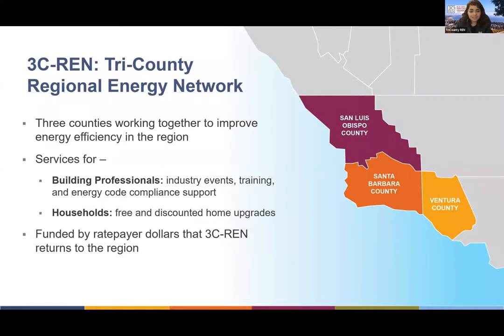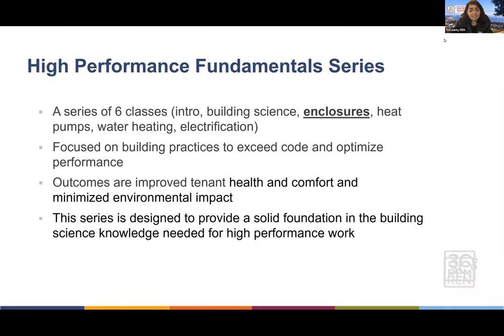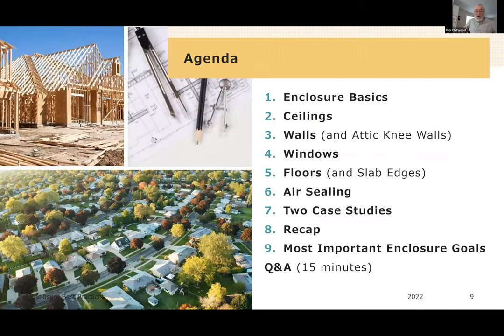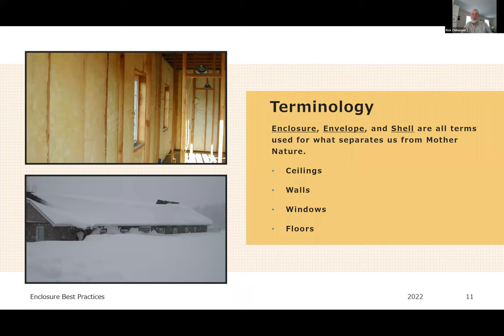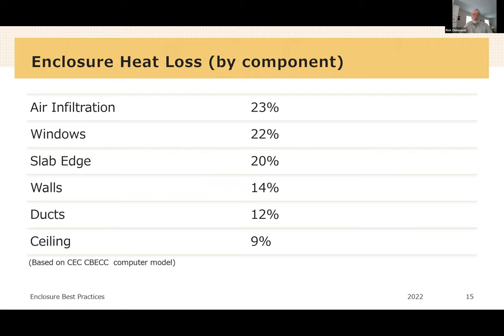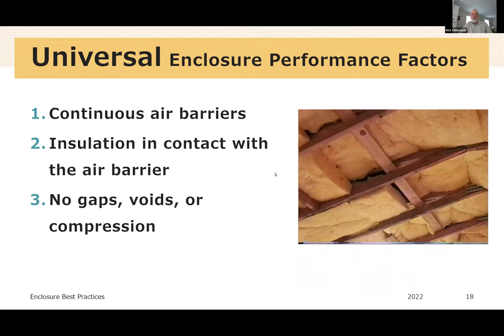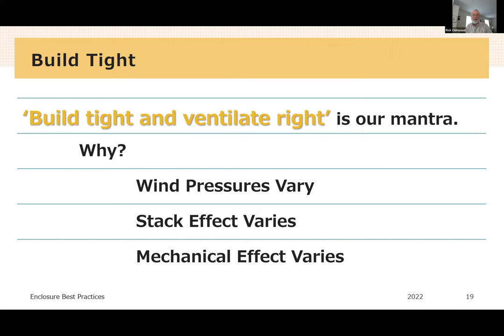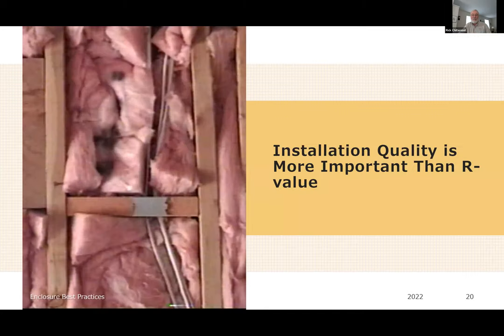Enclosure Best Practices Roofs, Walls, and Floors